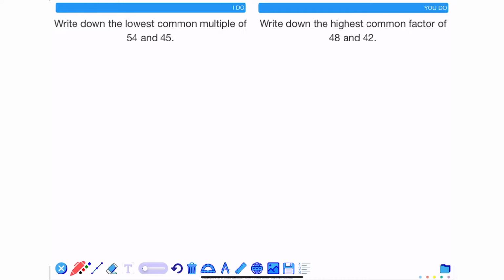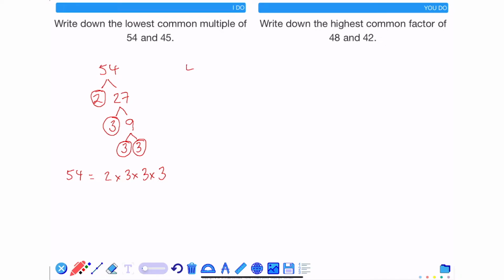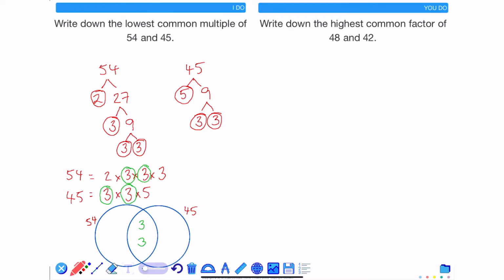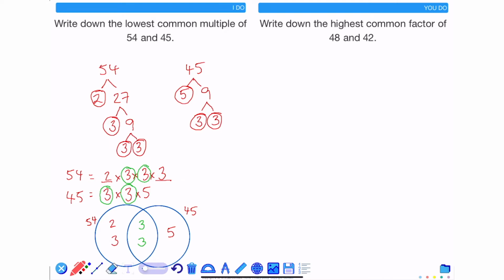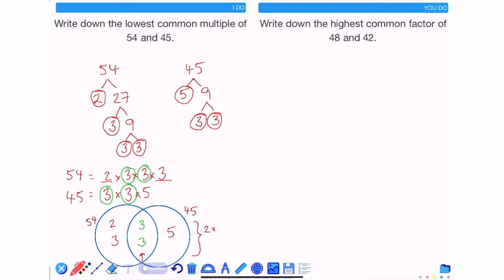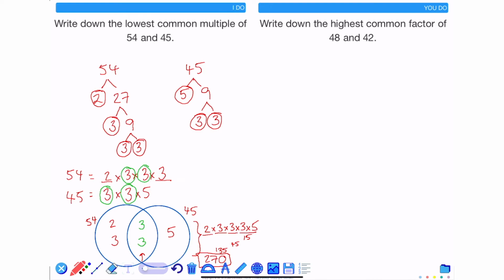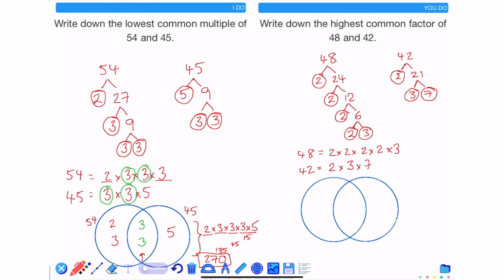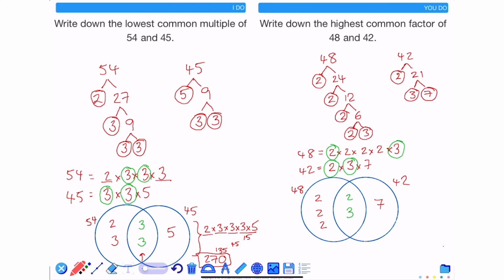Prime factor decomposition (5⭐️)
A quick tutorial on how to write two numbers as product of their prime factors and then go onto find the HCF or LCM.